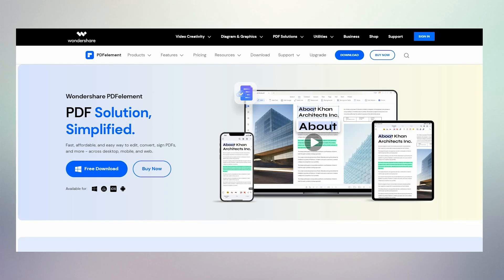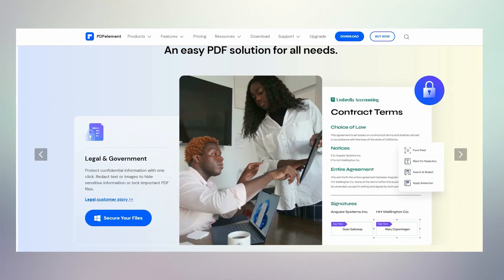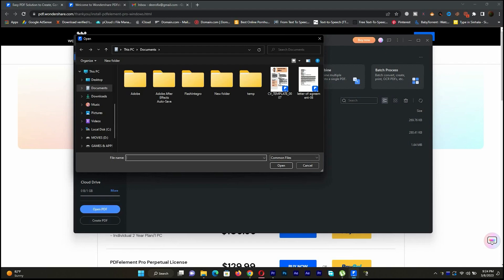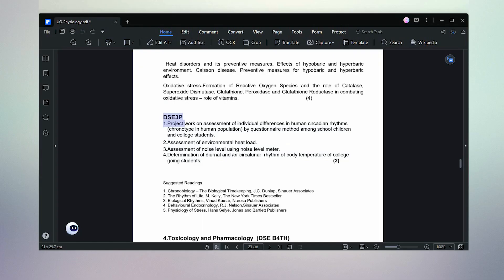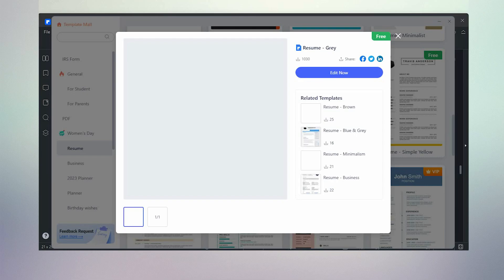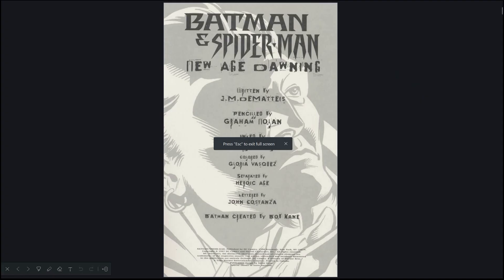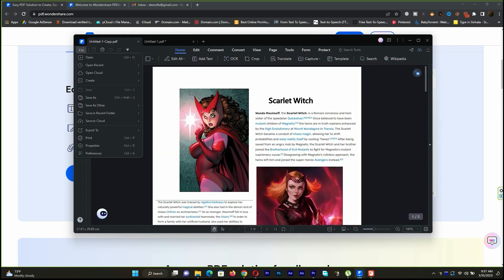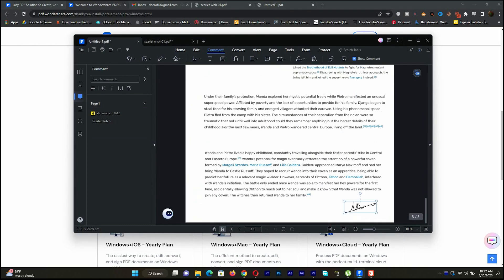PDF editor for windows - The ULTIMATE PDF Editor Tool!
📝✨ Looking for the best PDF editor for Windows ? In this video, I’ll show you the top options to easily edit, sign, and convert your PDFs — including both paid and free PDF editor for Windows options!

Editing PDFs can be a headache if you don’t have the right tools. That’s why I’ve tested and reviewed the best PDF editors so you can choose the one that fits your needs, whether you’re a student, professional, or just need to fix a document quickly.

I’ll cover the most powerful PDF editors, including the best free PDF editor options you can use on Windows 11. No more struggling with complicated software or paying expensive subscriptions!

🔑 In this video, you’ll learn:
✅ The best PDF editor for Windows 11
✅ The most reliable free PDF editor for Windows
✅ Top features to look for in a PDF editor
✅ How to edit, annotate, and sign PDFs easily
✅ Which PDF editor free options are truly worth it

💬 Have questions or a favorite PDF editor? Drop it in the comments — I’d love to hear from you!

wonder share pdf element is a best way to edit pdf files and create pdf files. and most cool thing is we can convert pdf file to any other favorite file format just like word, excel, PowerPoint and image.

😘Music
Into the Green by Tokyo Music Walker